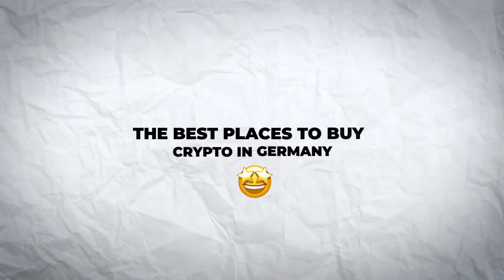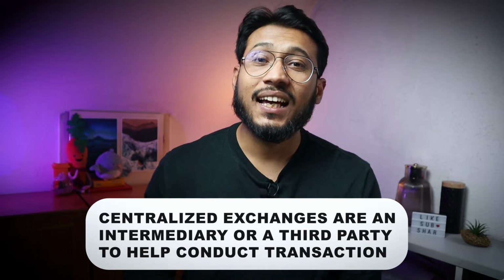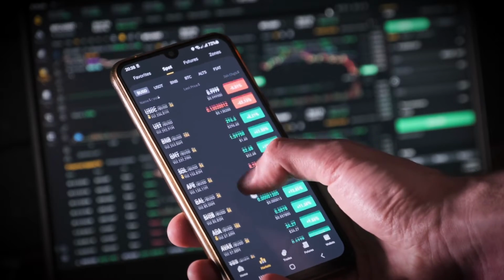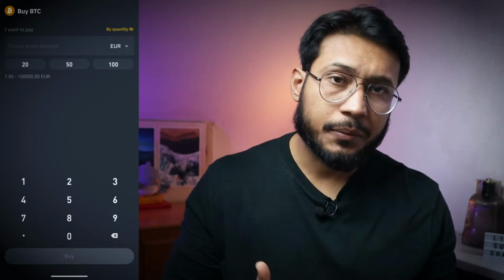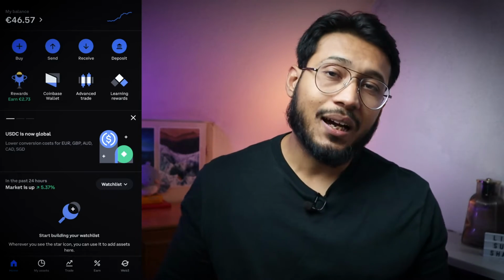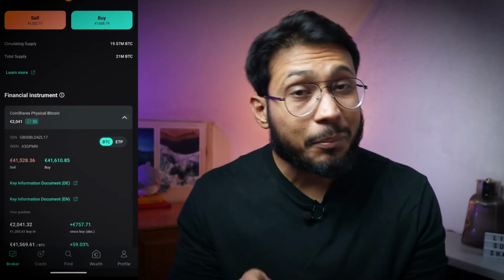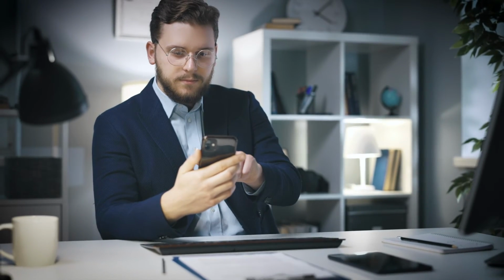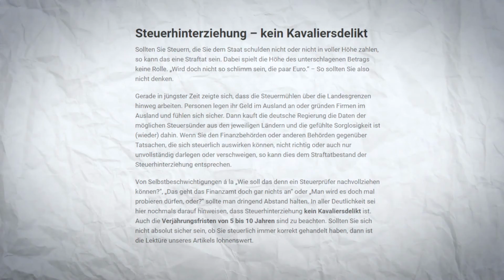How to Buy and Trade Crypto in Germany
In this video I discuss How to Buy and Trade Crypto in Germany

In this video I discuss:
00:00 How to Trade Crypto in Germany
00:30 Who is allowed to buy Crypto in Germany
01:18 Best Place to buy Crypto in Germany
04:14 How to use Binance in Germany
05:42 How to use Coinbase in Germany
06:50 How to use Scalable Capital to buy Crypto in Germany
07:47 Best Crypto to Buy in Germany